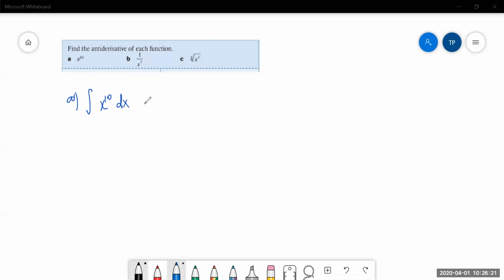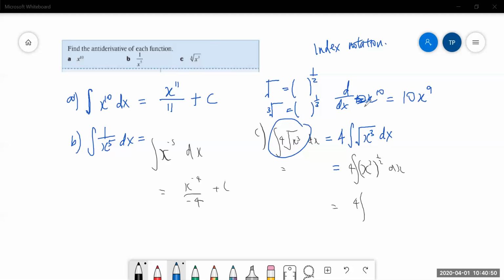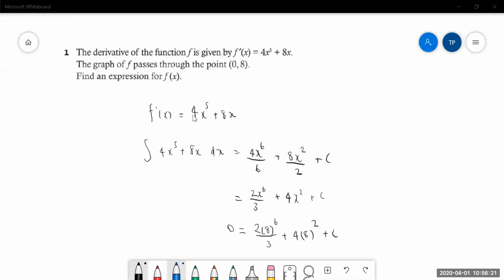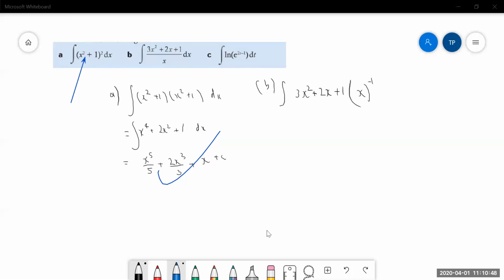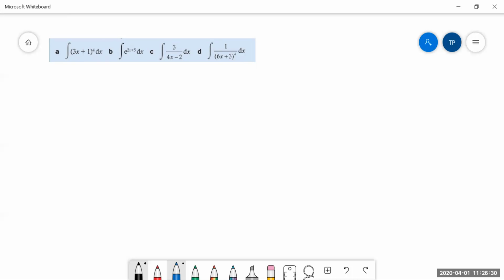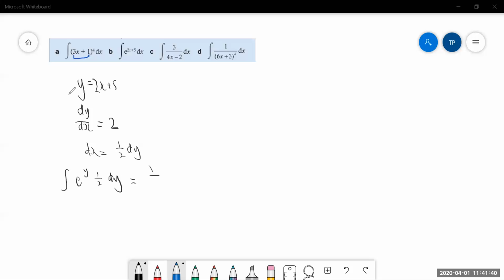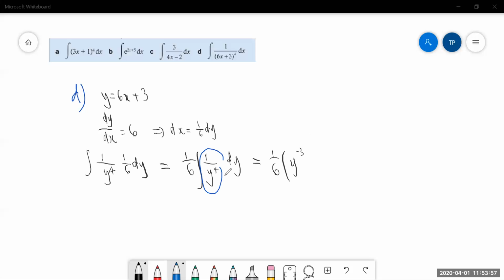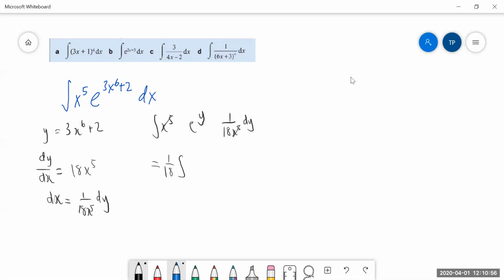IB Standard Level - Integration Techniques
What was discussed in this lesson:
- Basic Integration Techniques